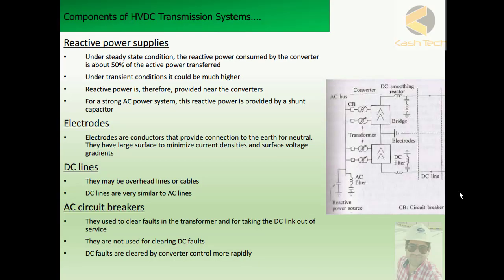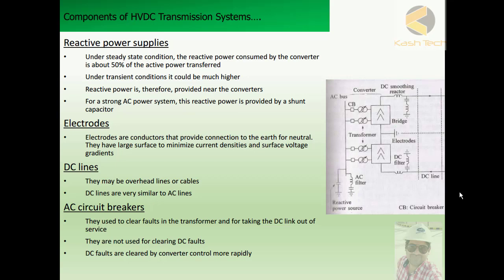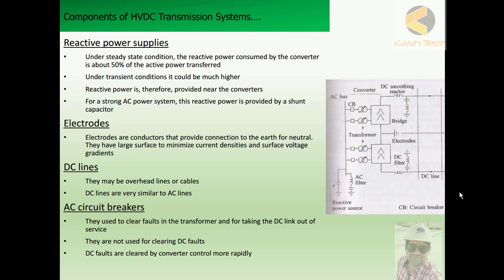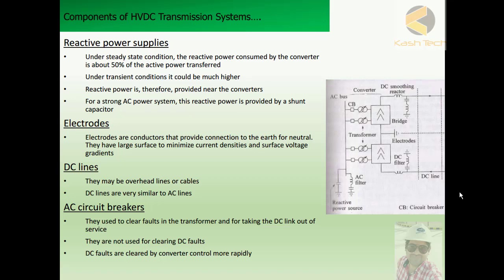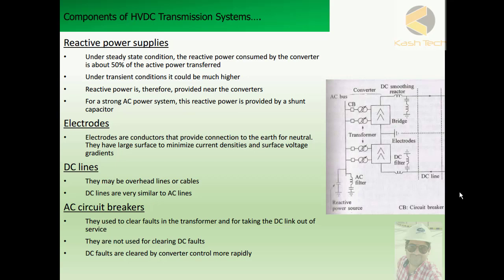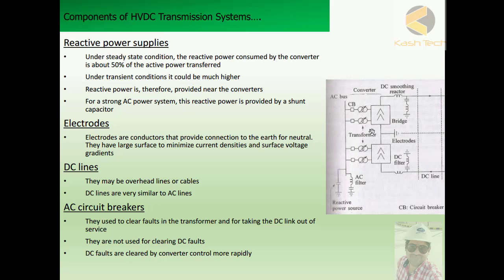Reactors, Electrodes, DC Lines, Circuit Breaker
HVDC Substation